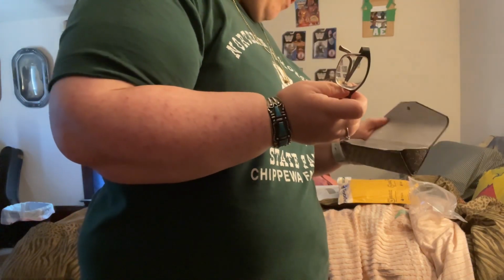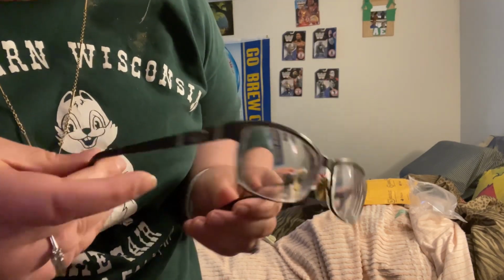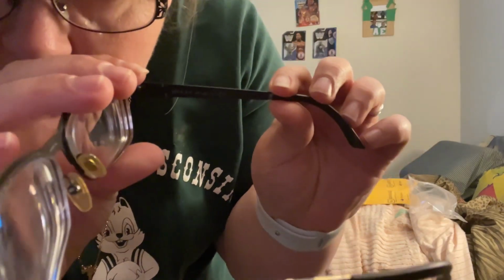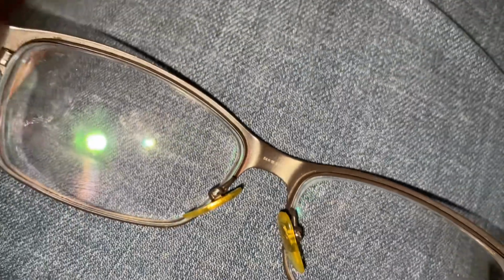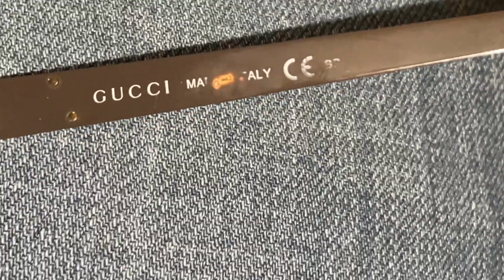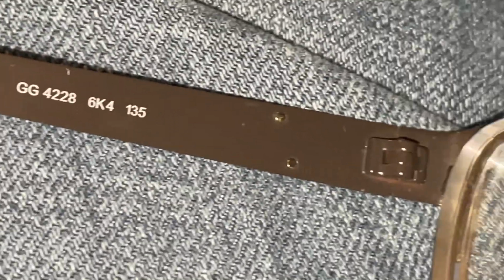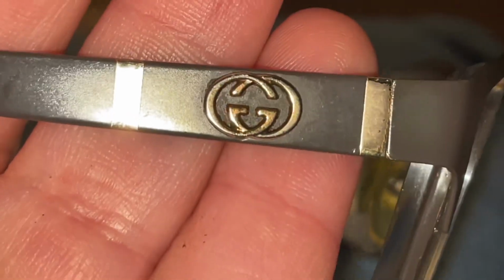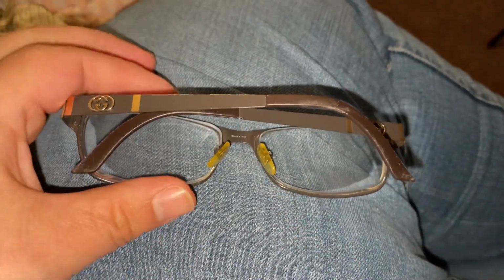Unboxing from ShopGoodwill website Gucci prescription womens glasses